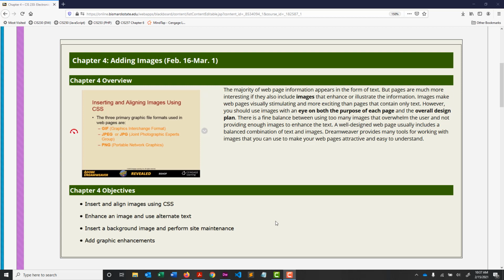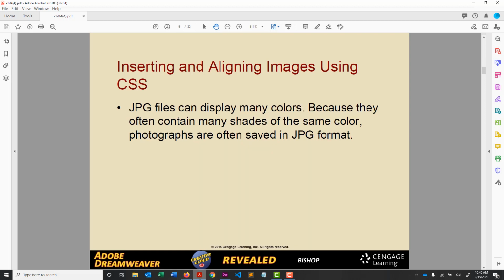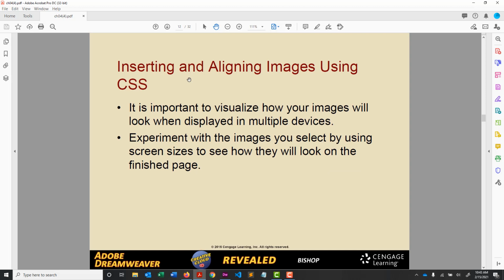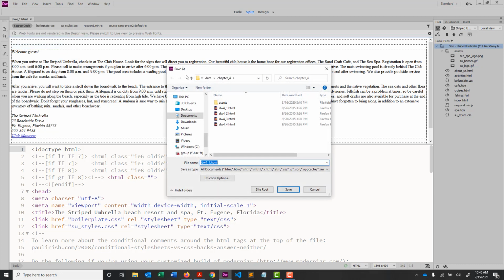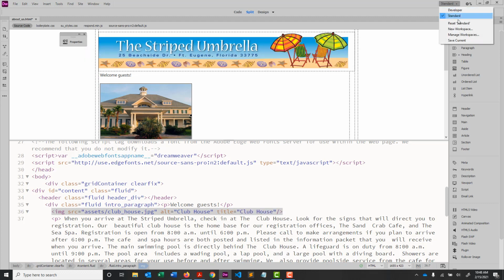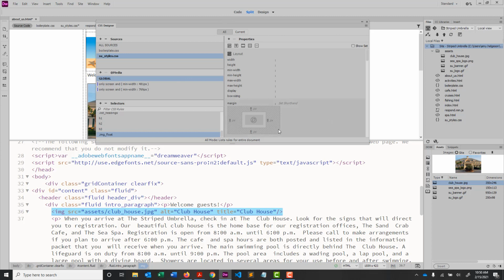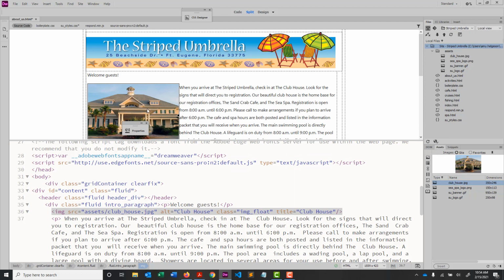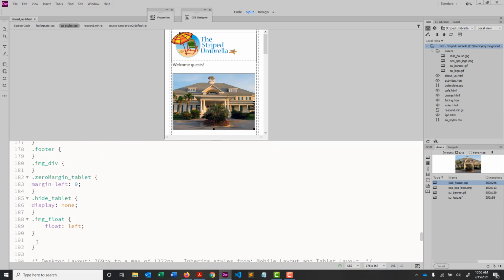Chapter 4 Lesson 1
Lecture Video Chapter 4 Lesson 1 "Insert and align images using CSS"